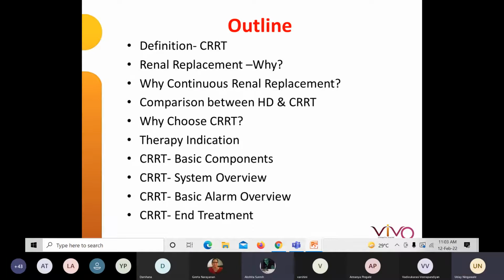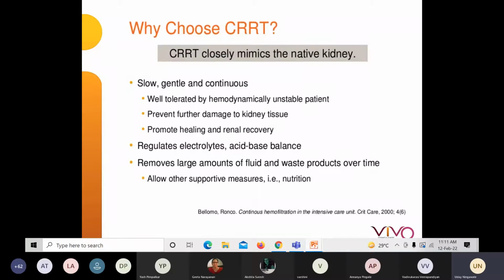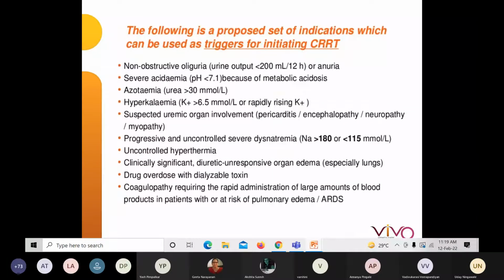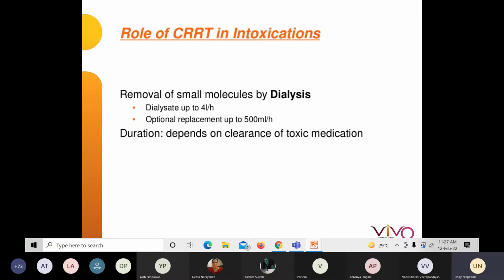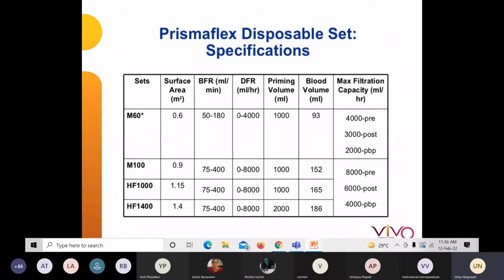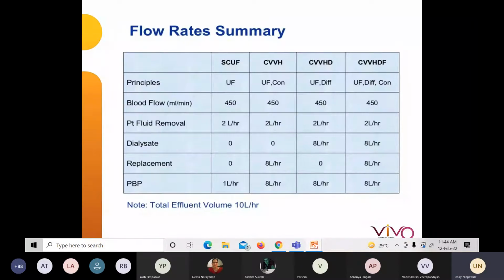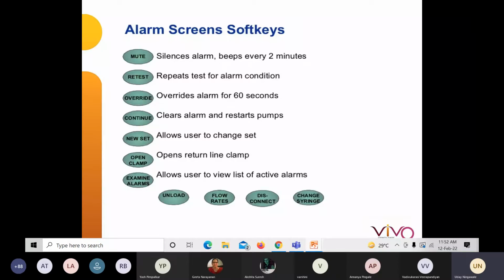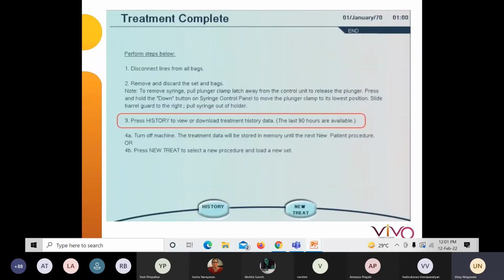🔥IMPULSE - 2022🔥presents webinar on Continuous Renal Replacement Therapy CRRT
🔶 Department of Biomedical Engineering in association with BMSA & BMESI VIT 🔶 Presents  🔥IMPULSE - 2022🔥

SPEAKER DETAILS -
🗣️ Mr. Uday Ningawale
Manager at Renal Dialysis Consulting Service Pvt.Ltd